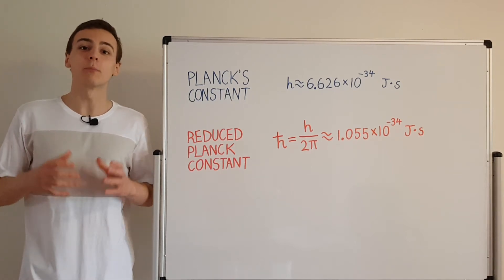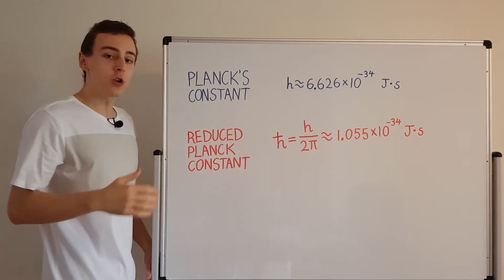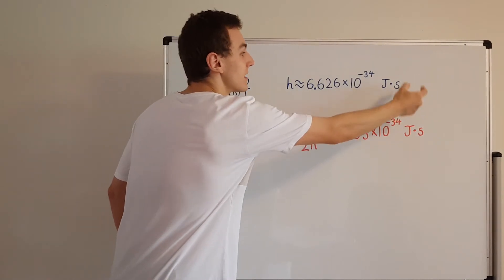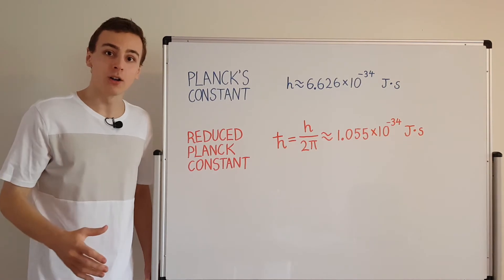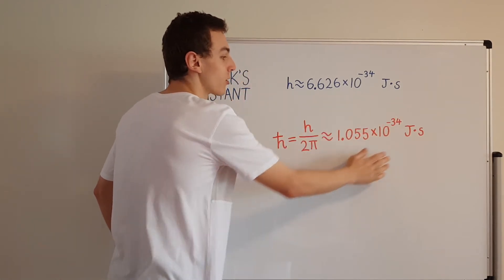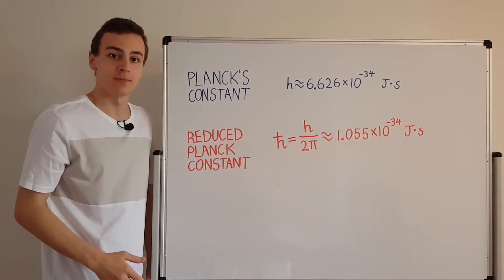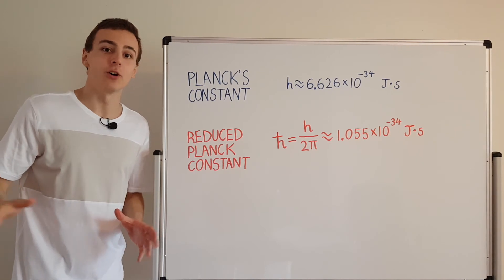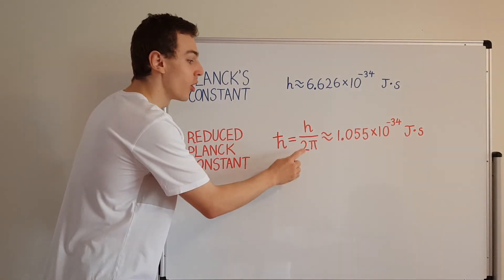Planck's Constant and ħ = h/(2π) [h-bar]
Planck's Constant and ħ are defined and compared.